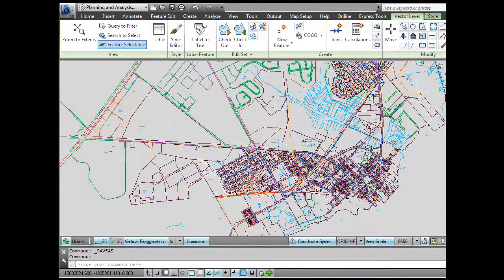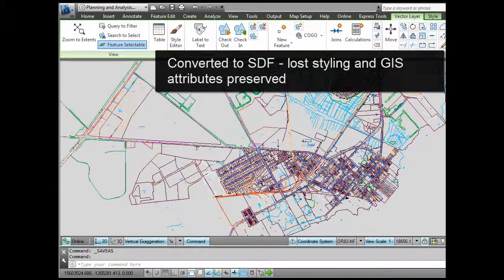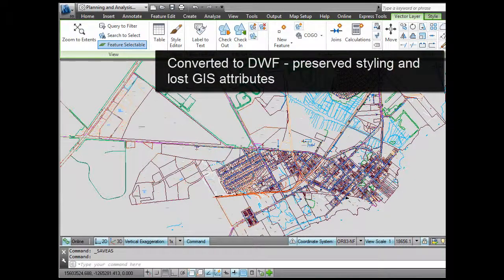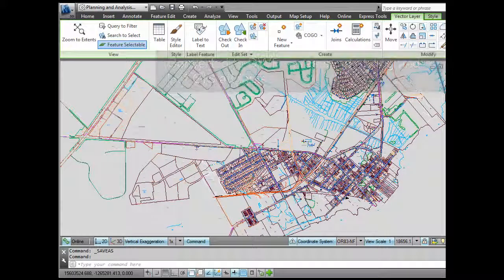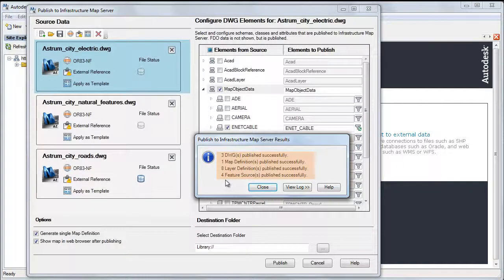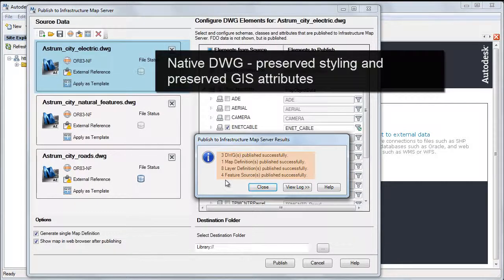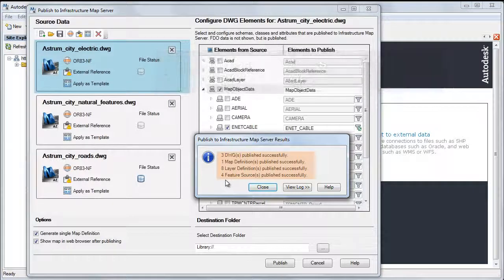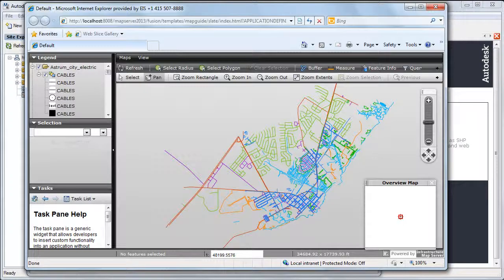infrastructure map server 2013 whats new video en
Autodesk Infraestructure Map Server 2013